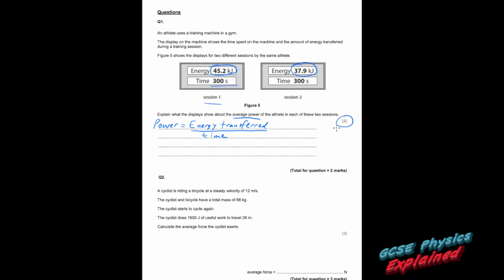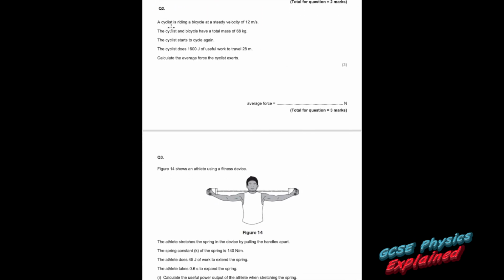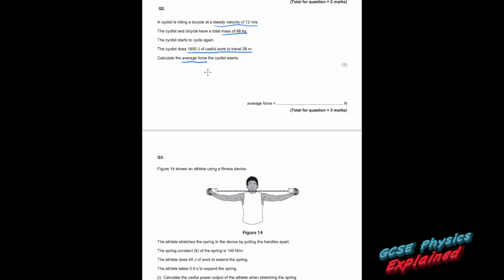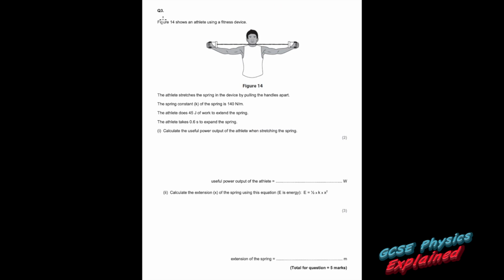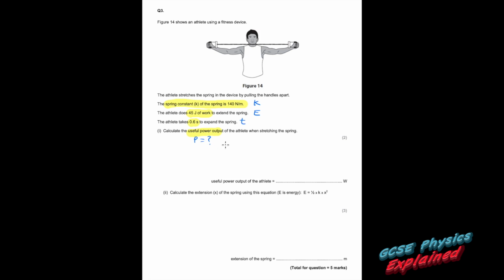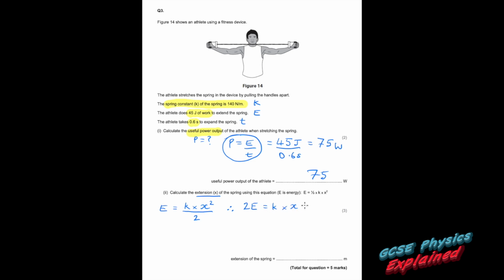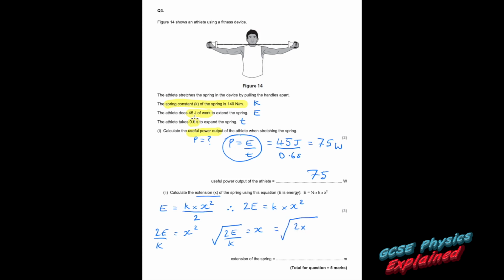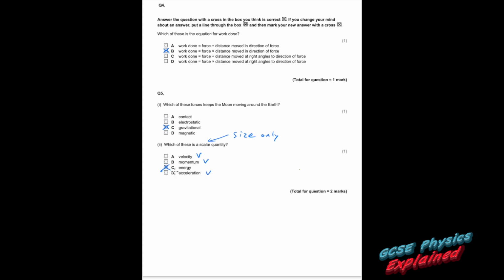Energy and Forces doing work past paper HIGHER questions and answers (SP8 & 9 H DA) (CP7/8)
LESSON LINKS:
Edexcel - SP8 (CP7/8) Energy - Forces doing work, SP9 Forces and their effects
AQA - P1 Conservation and dissipation of energy

TIMESTAMP
0:00 Introduction

Exam question walkthrough to help you pass your GCSE Physics exams.

PLAYLIST LINKS

1) This video has no negative impact on the original works
2) This video is also for teaching purposes.
3) It is not transformative in nature.
4) I only used bits and pieces of music and video to get the point across where necessary.